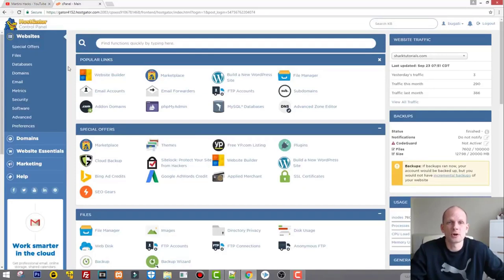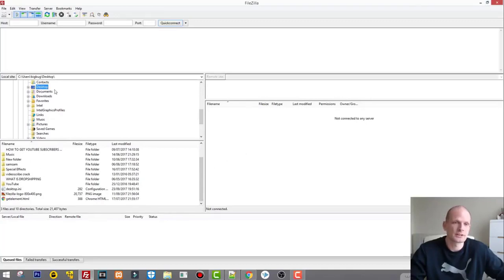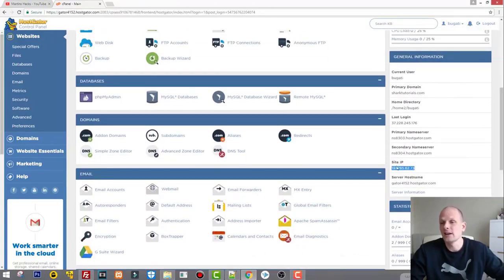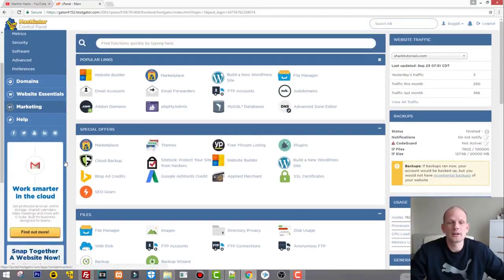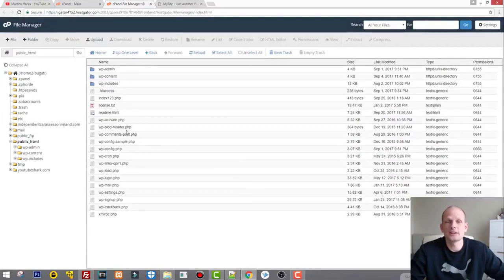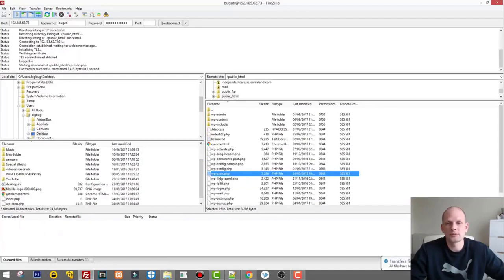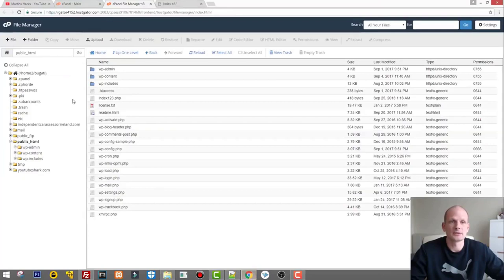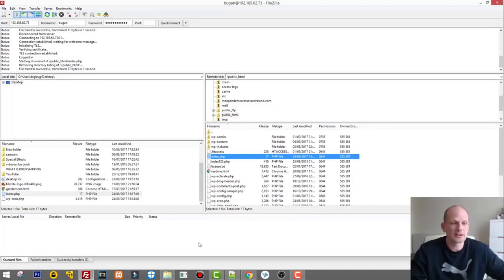FILEZILLA HOW TO CONNECT TO SERVER TUTORIAL